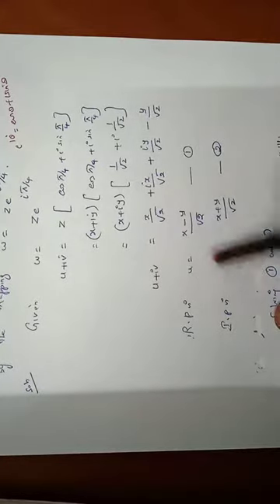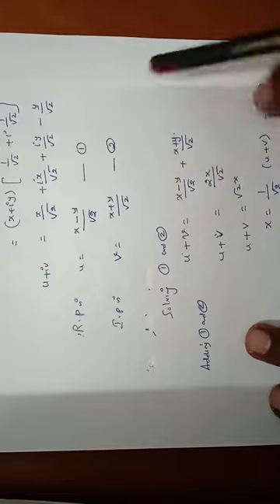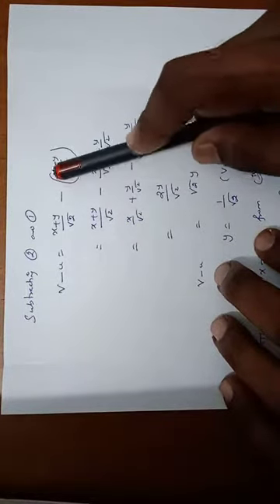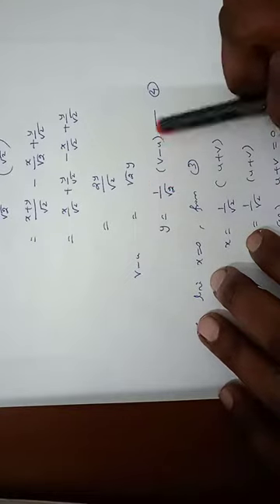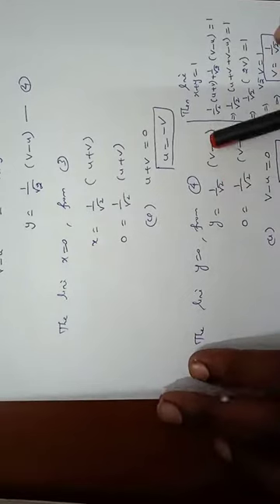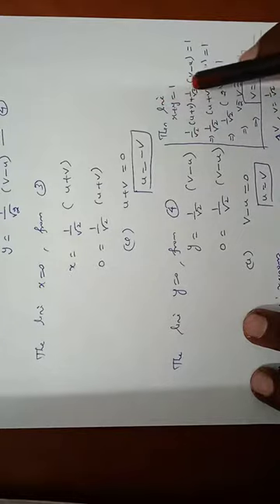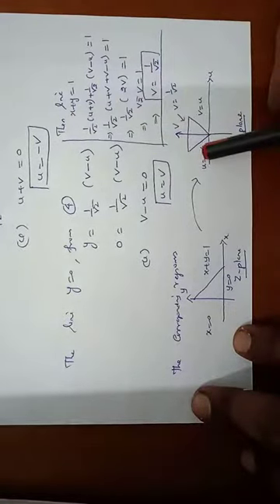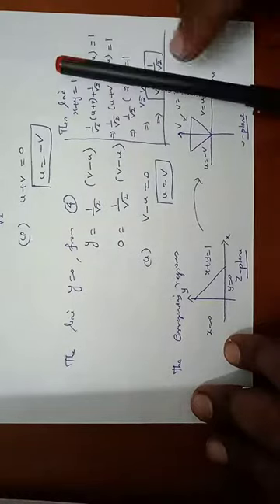MA8251. Engineering Mathematics II. Unit 3. Analytic Functions.Regulation 2017.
Analytic functions
Engineering Mathematics II
mapping of transformation
Fourier series
university questions
p. d. e
z-transform
applications of p. d. e
applications of pde
methodofseparation of variables
Fourier series
maths3
Important questions
repeated questions
Transforms and Partial differential equations
anna university questions
university questions
p. d. e
z-transform
applications of pde
methodofseparation of variables
Transforms
z-transform
p. d. e
applications of PDE
separation of variables
Important questions
repeated questions
anna university questions
university questions
p. d. e
z-transform